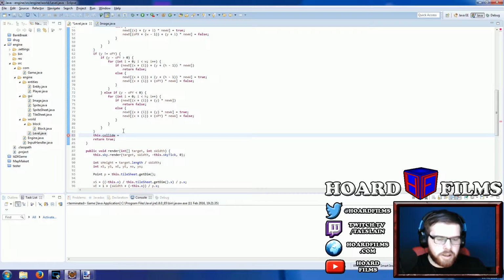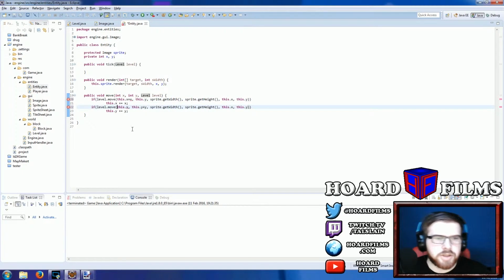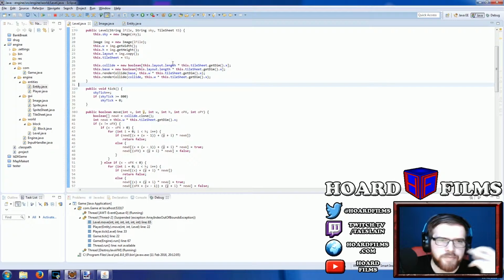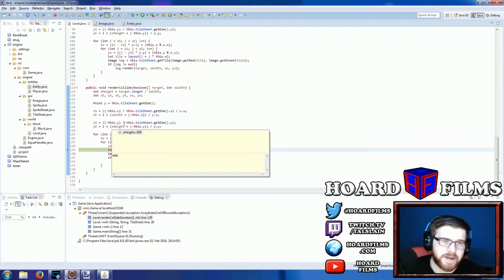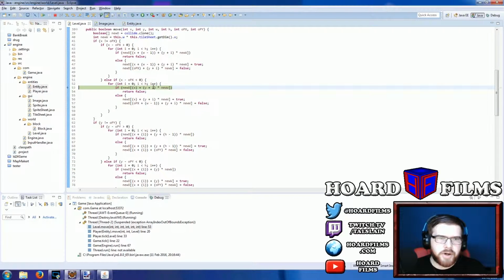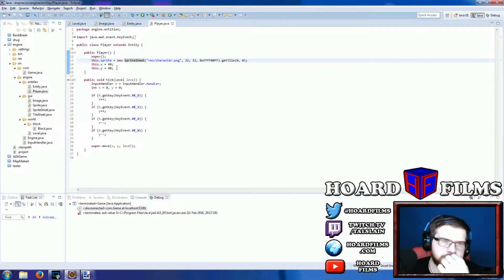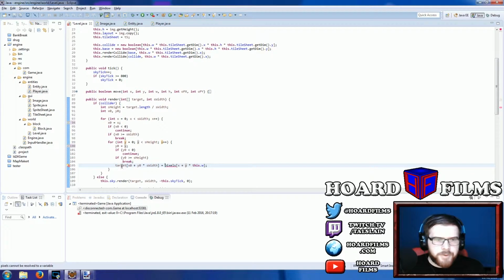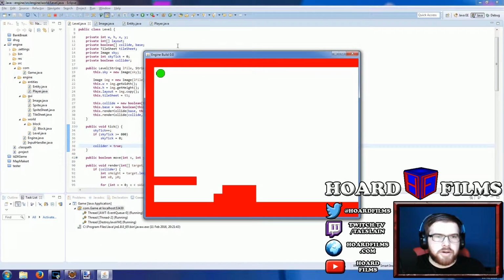How To Code Java; #7 COLLISION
How to code in Java; So I'm going to be coding in Java to build an Engine, we are building a level class, and now for some collision .